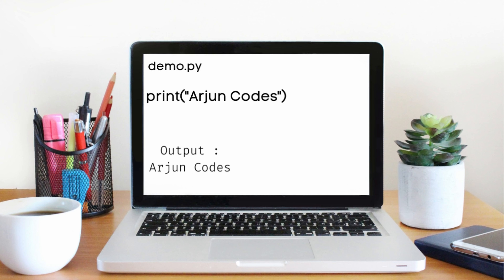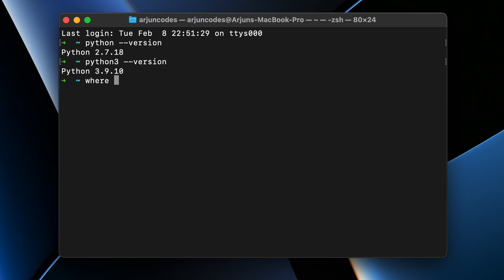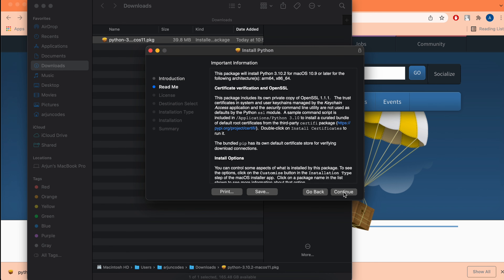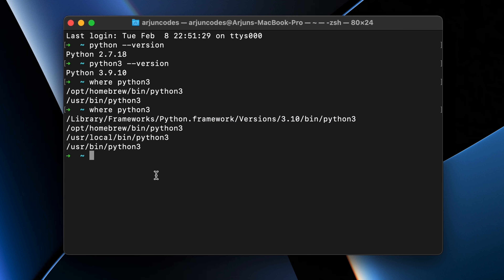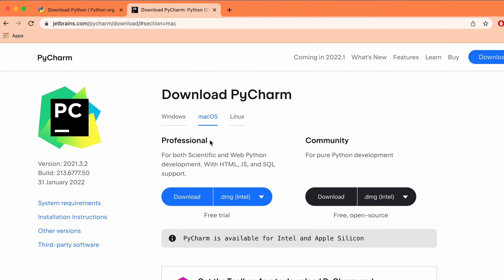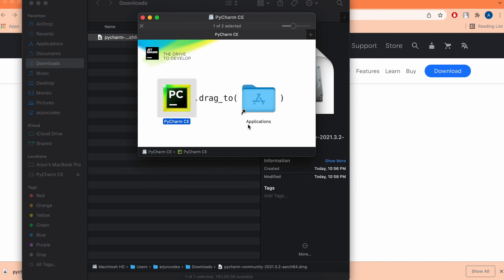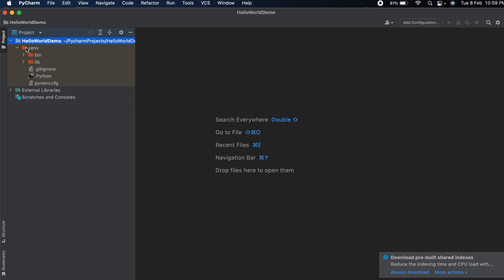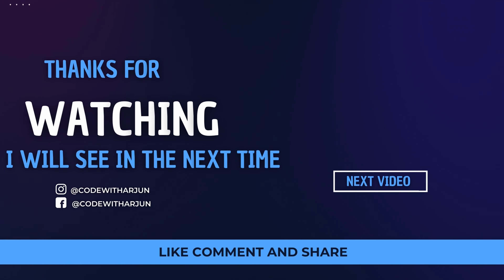Install python on Macbook M1/M2 | Pycharm to write first python program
In this video i have shown how to install the python (python3) on macbook m1/m2 and also install pycharm IDE on mac os (macbook pro, air) to write first python program.

Timelapses :
00:00 - Introduction
00:25 - Check the location of python installed
01:25 - Download latest python3
01:45 - Install python using dmg file on Macbook m1
02:20 - Check the directory of python installed (check python version)
03:15 - Download PyCharm (IDE for python)
04:10 - Intall Pycharm on Macbook M1
04:20 - Create new Python project
05:35 - Run you first python program from Pycharm
05:45 - Outro